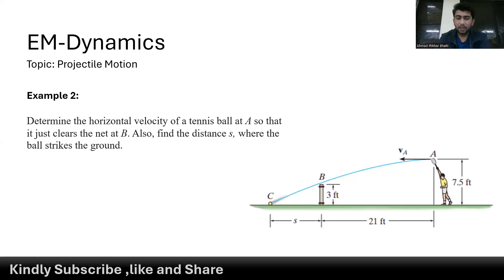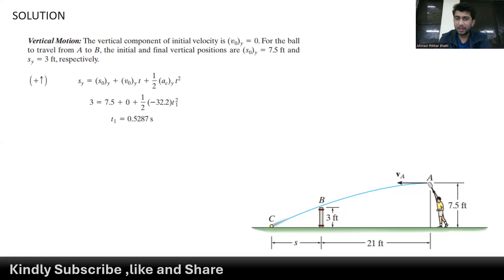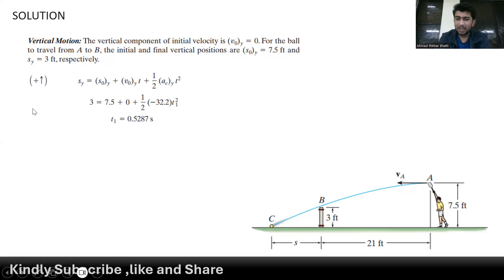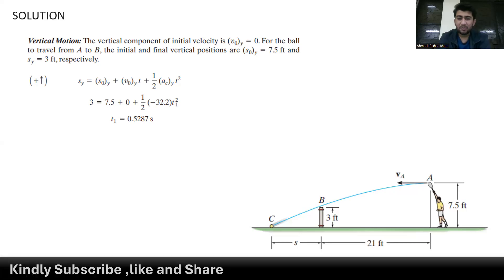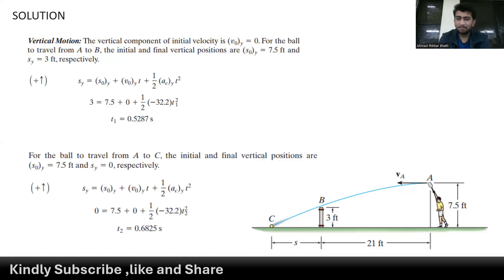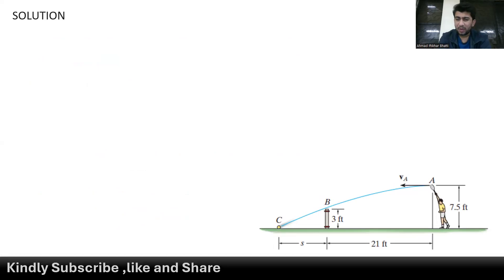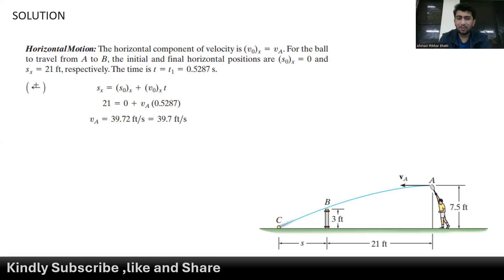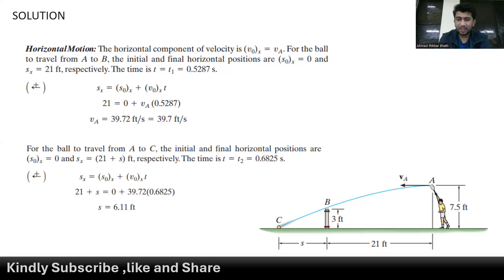Projectile Motion Ex 02: Find the horizontal velocity of tennis ball at A. Also find the distance s.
Reference Book: Hibbeler engineering mechanics dynamics 14th edition